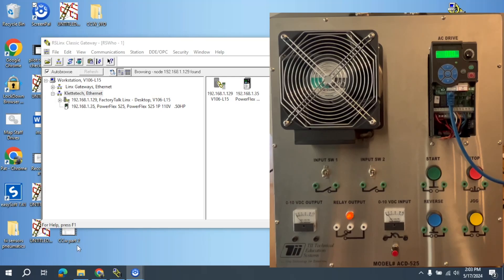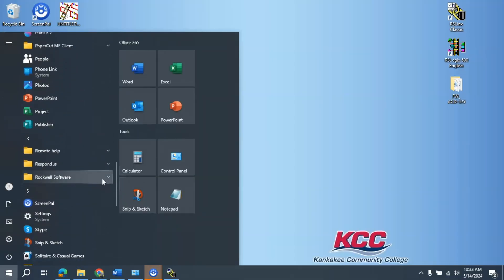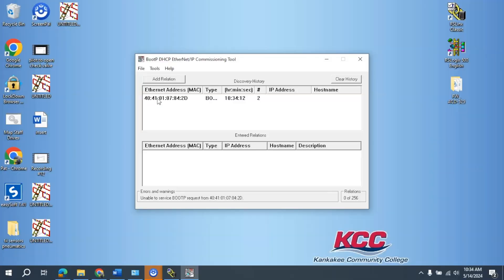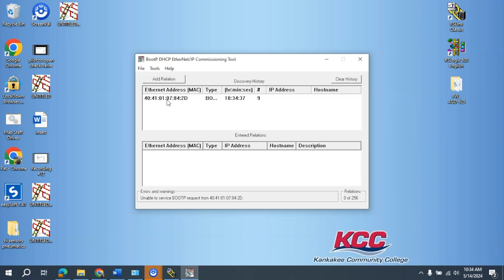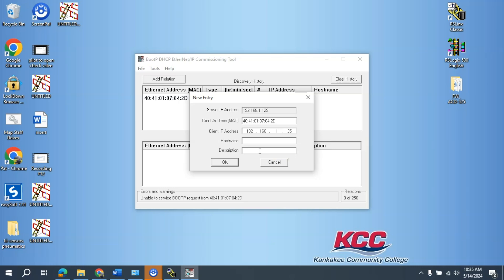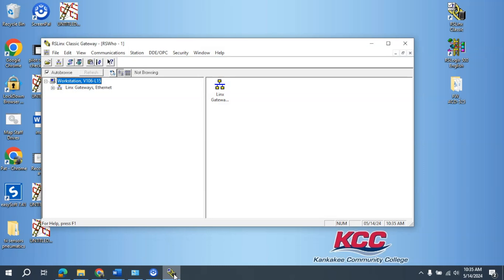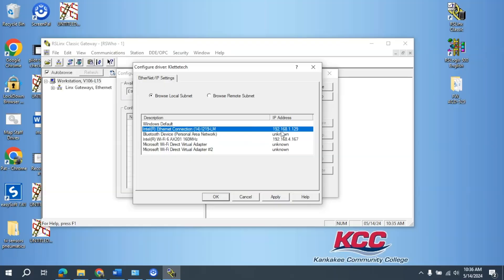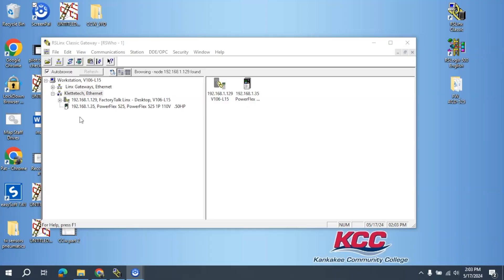Setting the IP of a PowerFlex 525 with BootP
In this detailed tutorial, learn how to set the IP address of your PowerFlex 525 Variable Frequency Drive (VFD) using the BootP/DHCP tool. This step-by-step guide simplifies the process, making it easy for both beginners and experienced users to configure their VFD for network communication.

Key Steps Covered:

Installing and Opening the BootP/DHCP Tool
Configuring Network Settings
Assigning the IP Address to the PowerFlex 525
With clear explanations and visual aids, you'll have your PowerFlex 525 connected to your network in no time.